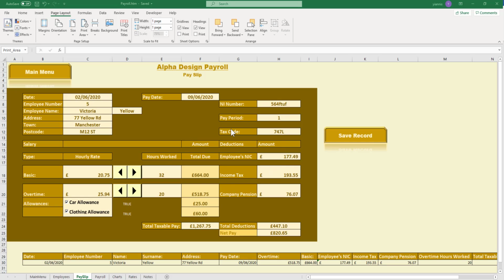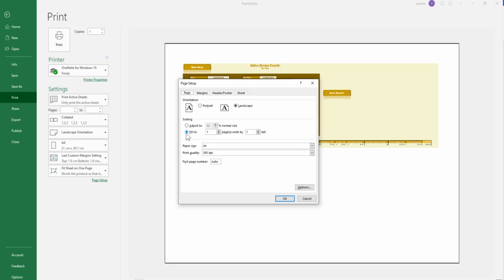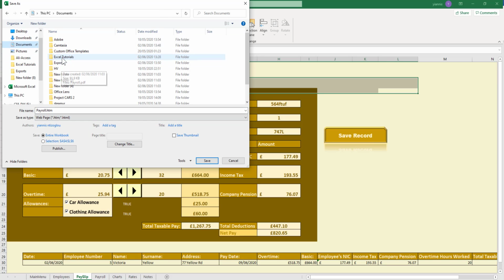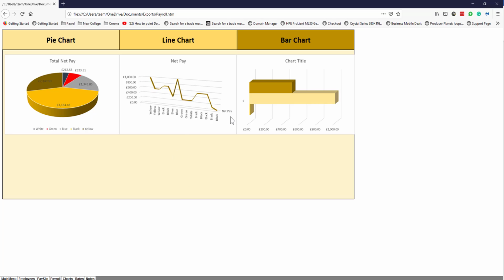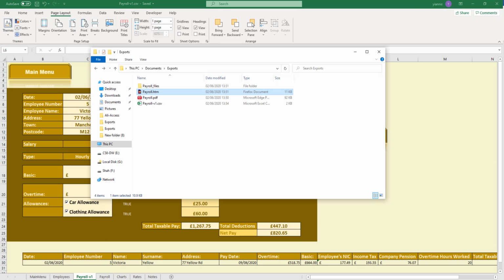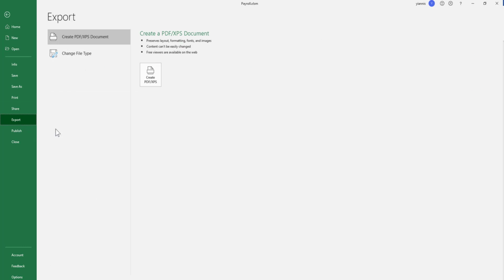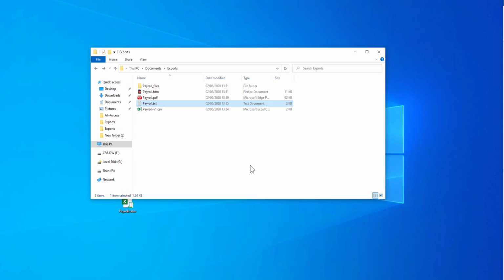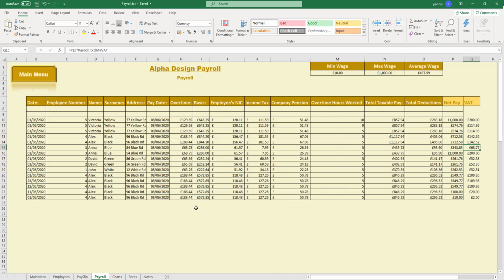Export spreadsheets in PDF, HTML, CSV, TXT (Microsoft Excel Video Tutorial)